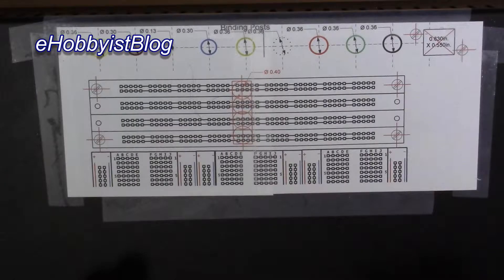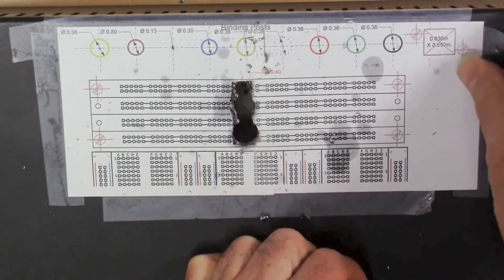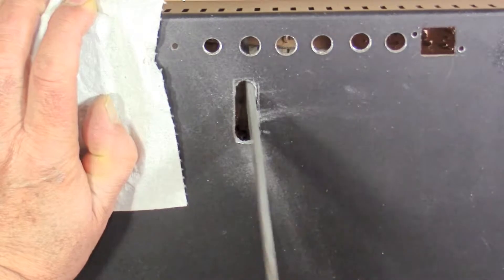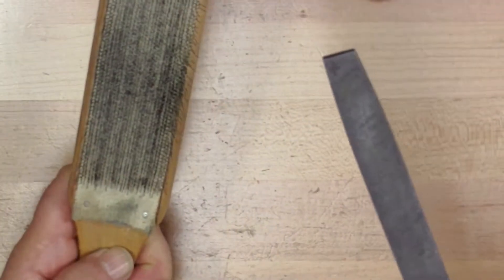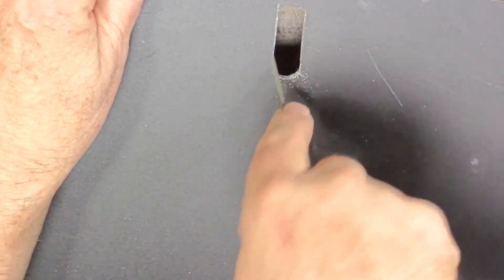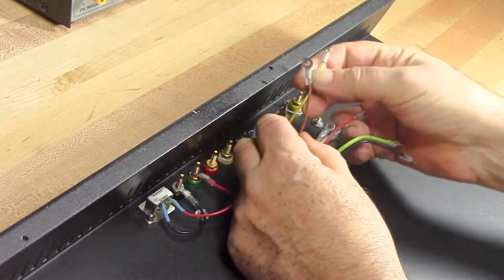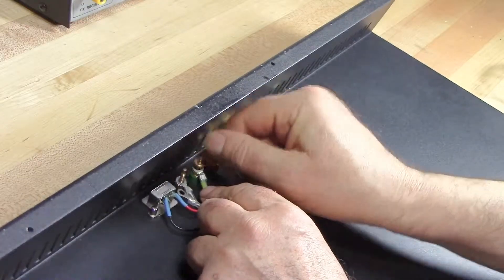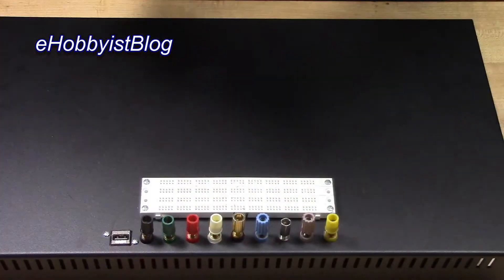011-Breadboard--Power Strips (3)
A slot for the power distribution strip wires is drilled and shaped. Mounting holes are drilled and the power distribution strip is mounted to the top panel. Ring terminals from the distribution strip wires are attached to corresponding binding posts.